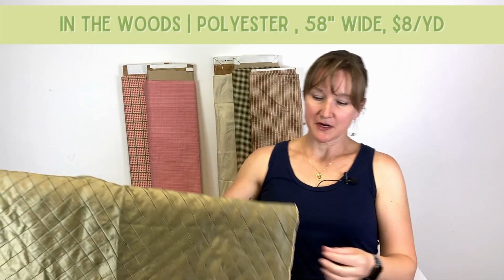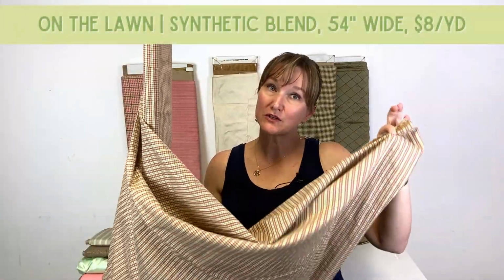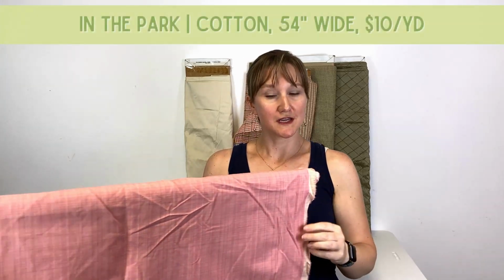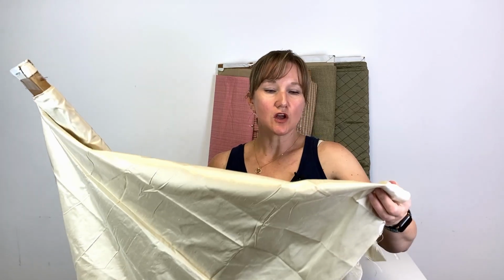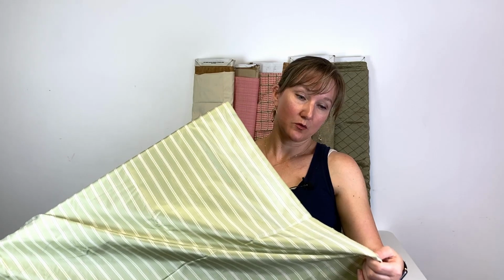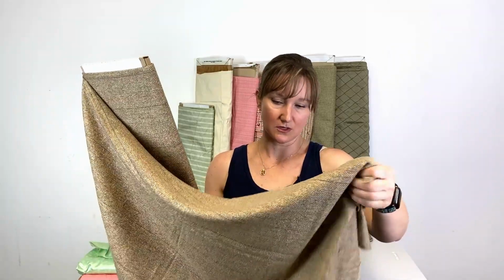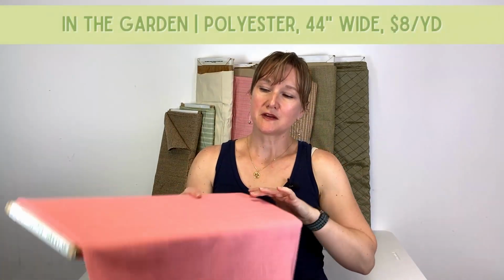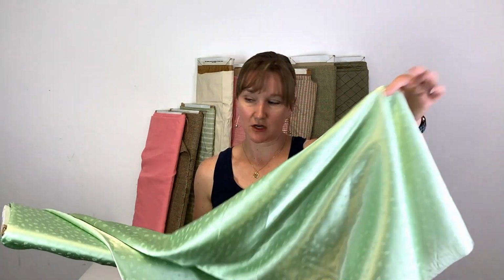Friday Fabric Preview: May 27, 2022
Liv describes the collection of fabrics that will be available on 05/27/2022 at 10:00 CST from A Thrifty Notion.

You can shop all kinds of sustainable secondhand fabrics and sewing supplies

Have a bunch of fabric or sewing supplies you don't need?

You can also ship your donation to us and we'll give you a store credit to cover your shipping costs - possibly more if you have premium items.
Send to:
A Thrifty Notion
528 Riley Ave